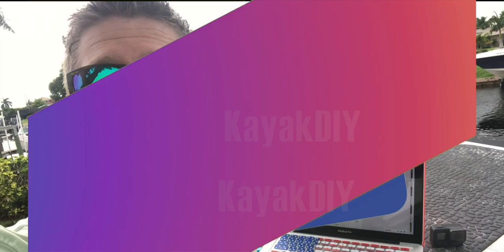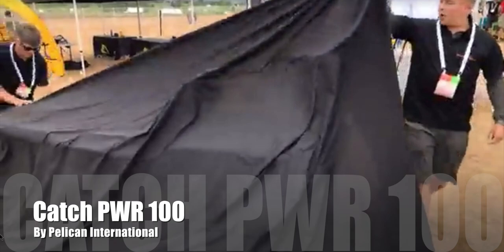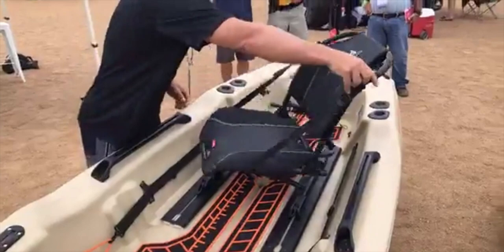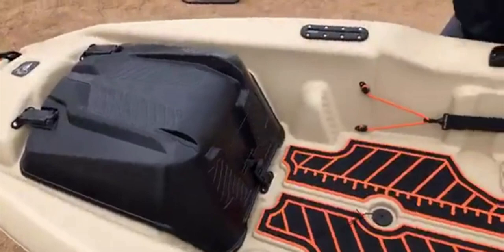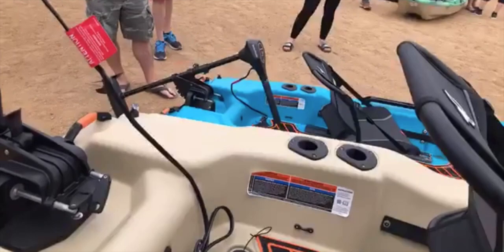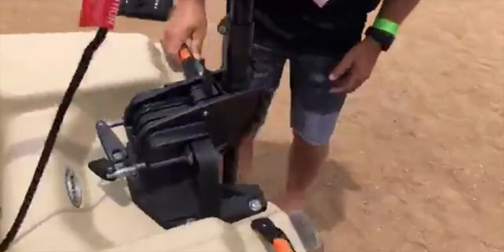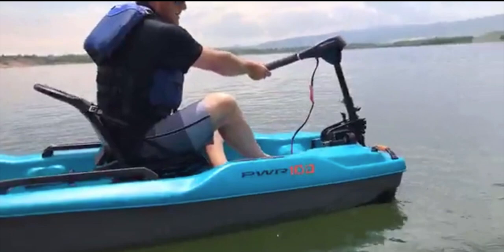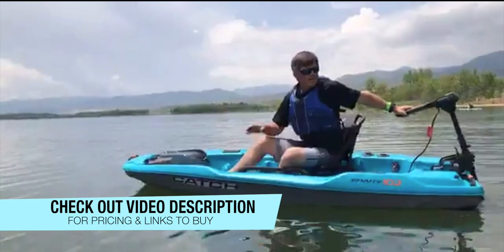PELICAN CATCH PWR 100 - trolling motor or gas outboard kayak!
SPECS:
Length  9ft 9in
Width 38in
Hull Weight: 78lbs without the seat
User Weight Capacity 300lbs
Total Kayak Capacity 450lbs
MSRP: $1299 without motor

FEATURES:
Pre-wired for trolling motors
360 swivel seat with deck track adjustments
4 flush rod holders
4 track mounts
Padded Foam Decking
Transom mount rated for 2.5hp gas outboard
Built In Wheels For Easy Transportation

So is it a kayak or a bass boat?  We don't care what you want to call, but we think it looks like a blast.  Not many crafts to compare it to.  It is a new emerging hybrid craft market.  I suppose the new Jonny Boat Bass 100 could possibly be this biggest competitor.  Pelican has wider distribution than Jonny Boat though and likely you could easier find a Catch PWR in a store near you than the Jonny Boat.  The kayak shown is a prototype and subject to changes.  Expected release is early 2020 from what I saw.

However, regardless of what you choose, KayakDIY is hear to answer your questions and help you find the right craft for you.  We don't care what brand you buy.  You can find some of our favorite paddle crafts and recommended gear here in our Amazon store.